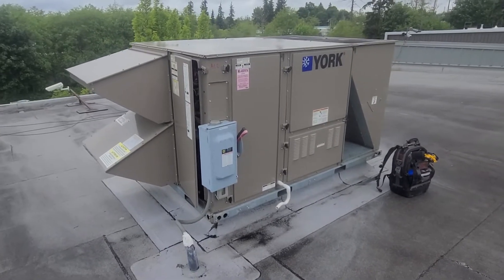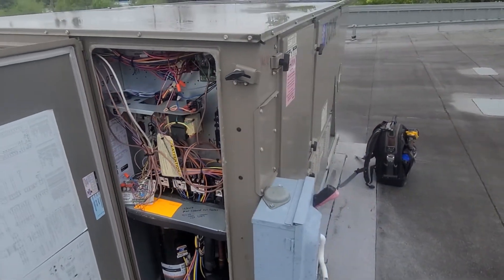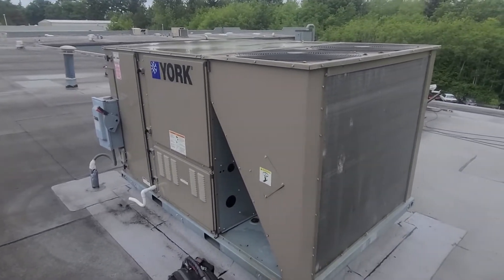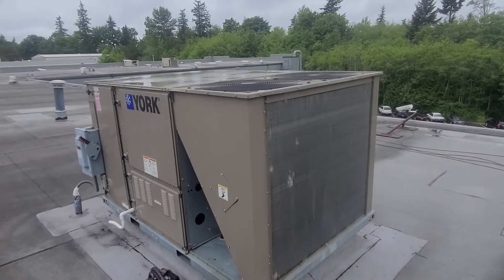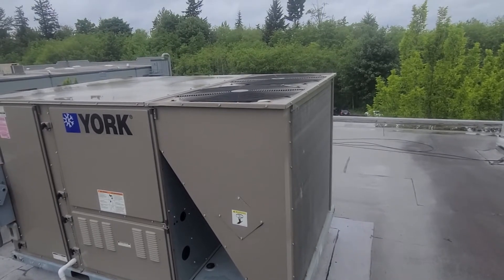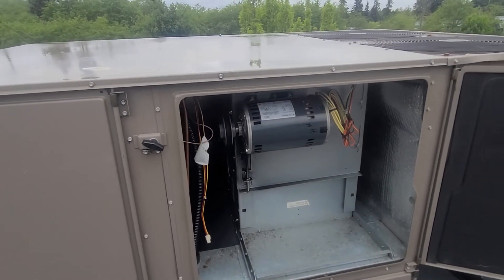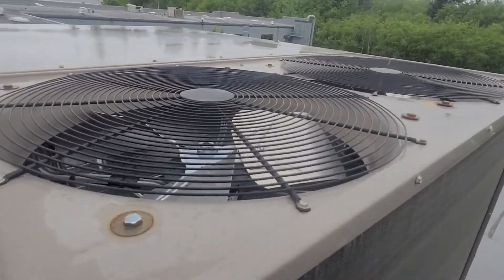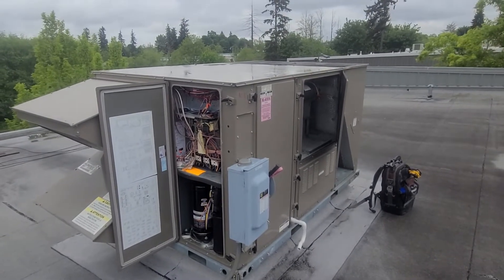Customer Scared To Run HVAC System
Found system had damaged condensing fan motors/blades. This was caused from unit not defrosting properly. When system iced up it did not defrost. This left the units fan blades chipping through ice. Which damaged the blades and made the system out of balance.